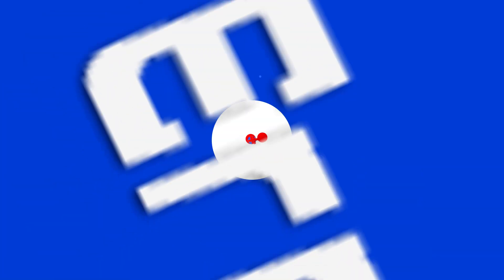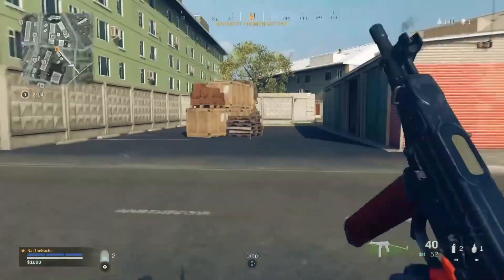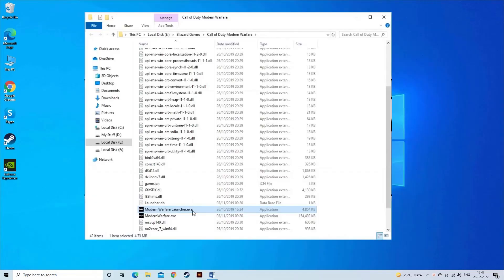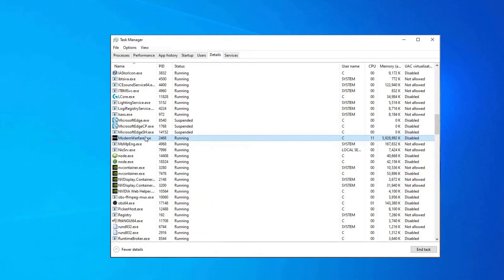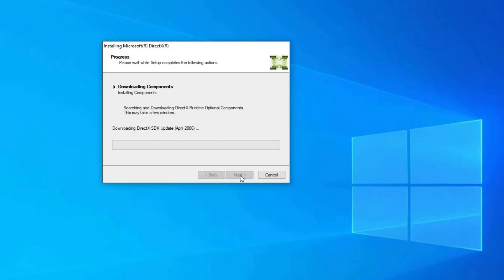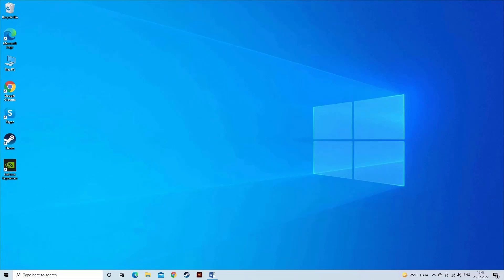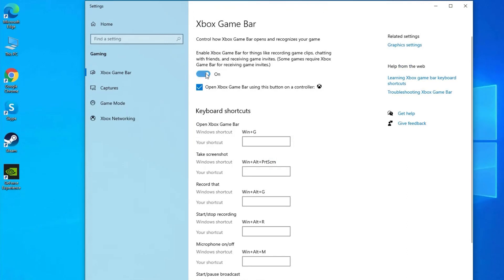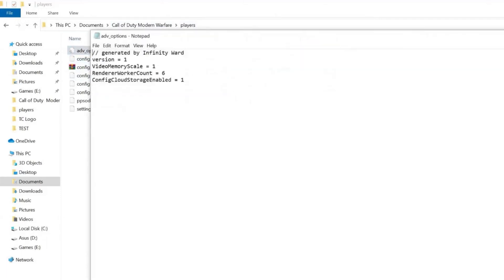Fix COD Warzone Dev Error 6068 on Windows 10 & 11 [100% RESOLVED]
CallofDuty Modern Warfare DevError6068 is a famous error reported by many gamers while playing or launching the game due to a number of reasons like corrupted DirectX, Outdated drivers, non-optimal game settings and many others.

So, to fix Dev Error 6068 in ModernWarfare ASAP, watch the video and try the fixes given.

Key Moments:

0:00 Intro
0:59 Fix 1: Run Game as Administrator
1:33 Fix 2: Set the COD Process Priority to High
2:14 Fix 3: Reinstall DirectX
3:10 Fix 4: Deactivate NVIDIA Overlay
3:51 Fix 5: Disable Game Bar
4:20 Fix 6: Change Value of VideoMemoryScale